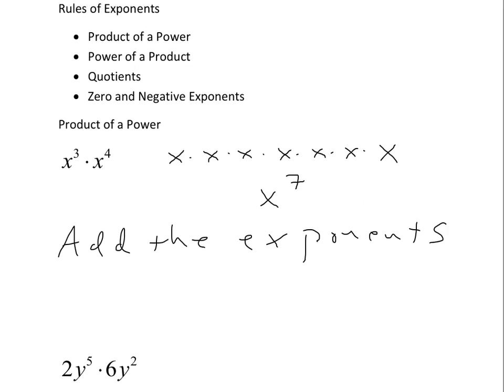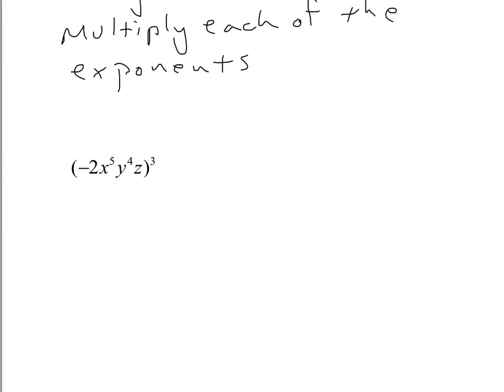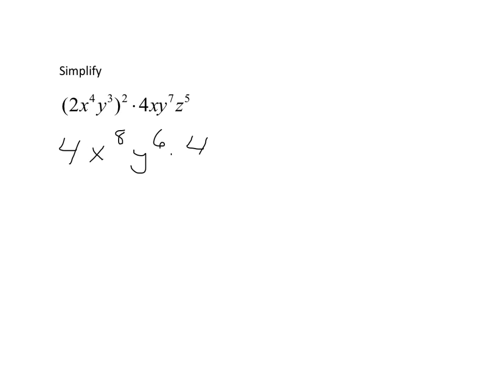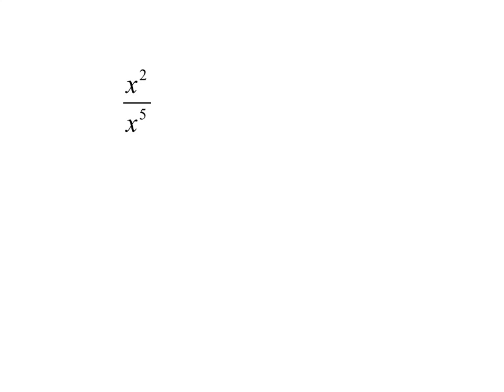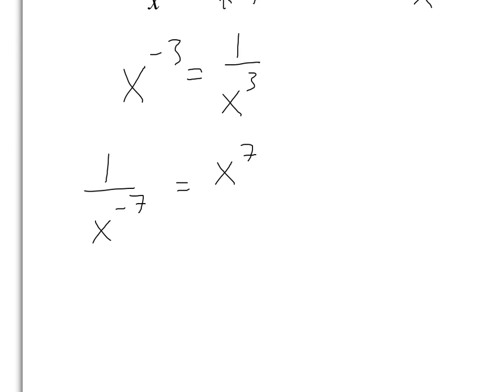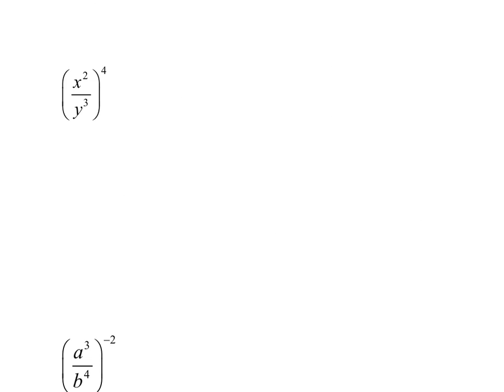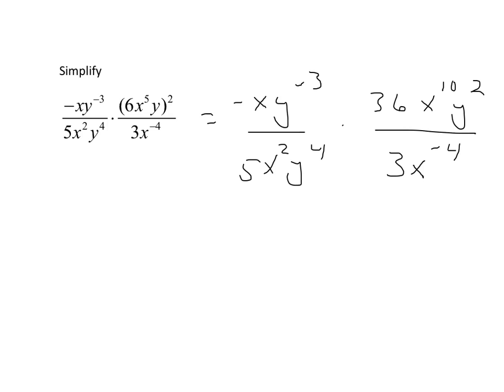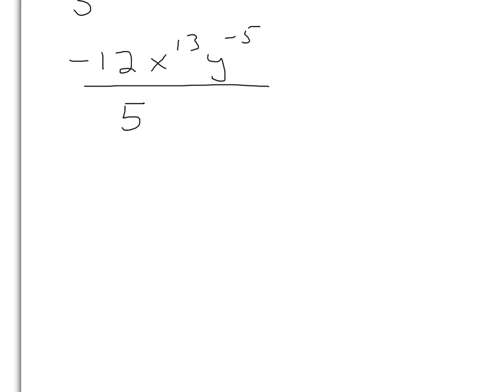Standard 20 through 22 - Rules of Exponents